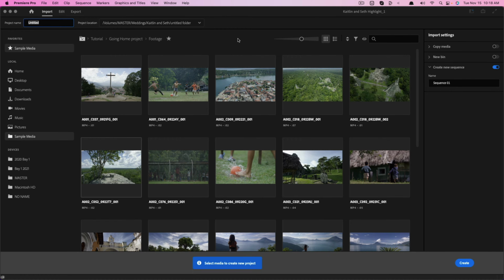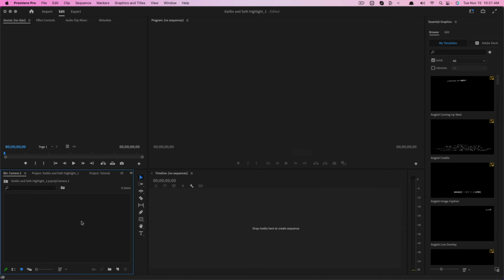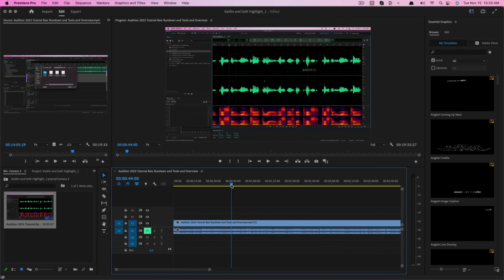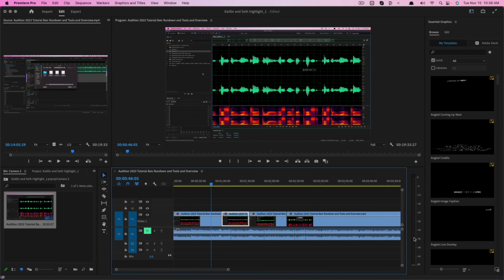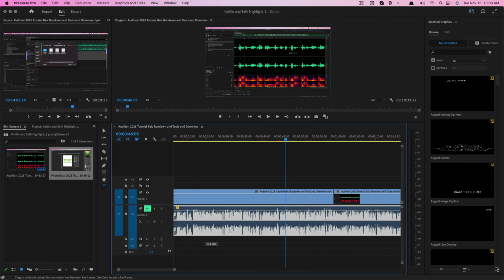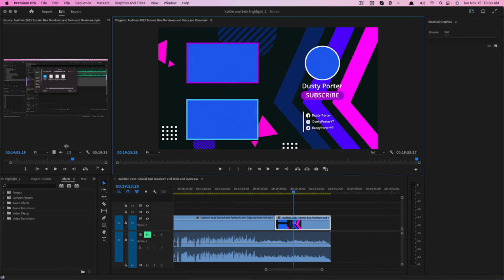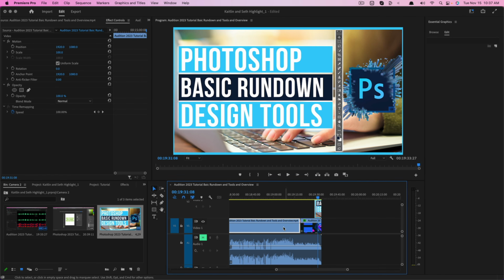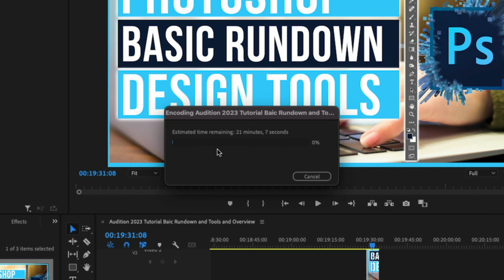Premiere Pro 2025 Tutorial Basic Rundown Of Tools and Overview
In this video tutorial, I show you a basic rundown of the tools in Premiere Pro and a beginner's guide to how to use Adobe Premiere Pro. I go through all of the different tools and how to use them. Once watching this video, you should know everything you need to know to get started in Premiere Pro to edit and produce your first video.

Video Overview: 0:00
What Is Premiere Pro: 0:39
How To Start A New Premiere Pro Project: 1:00
How To Create Your Premiere Pro  Workspace: 1:40
How To Import Files Into Premiere Pro: 3:00
Getting Files Onto Your Timeline: 4:00
The Selection Tool: 5:30
The Razor Tool: 7:00
How To Customize Premiere Pro Keyboard Shortcuts: 8:02
Text Tool 8:48
Organizing Your Video Files In Your BIN: 9:00
Adding And Editing Effects In Premiere Pro: 10:03
Adjusting Audio Per Track: 11:00
Working With Essential Graphics In Premiere Pro: 11:43
How To Add And Edit Effects In Premiere Pro: 13:29
How To Zoom and Resize Video Clips: 15:50
How To Speed Up/Slow Down a Video Clip: 16:35
How To Properly Save and Export Your Video In Premiere Pro: 17:15